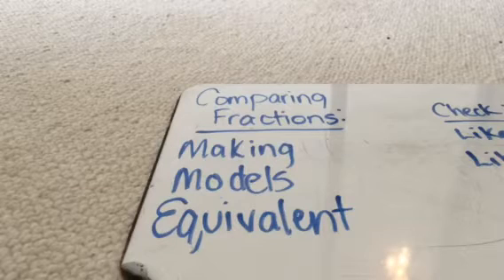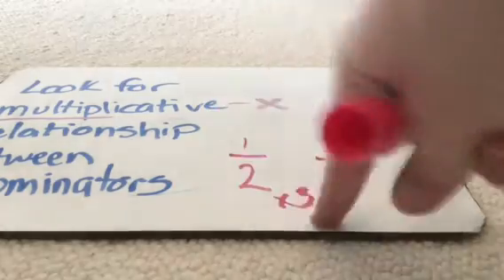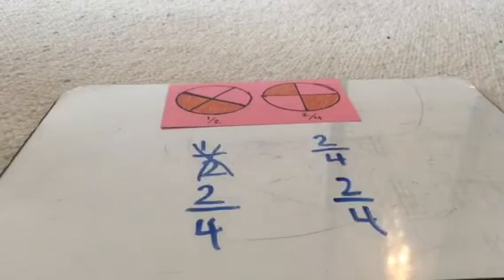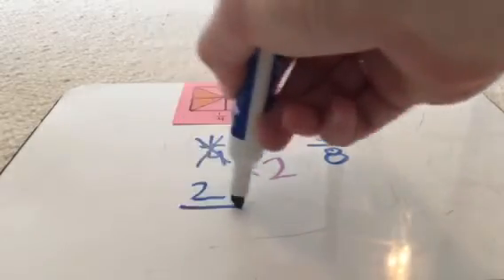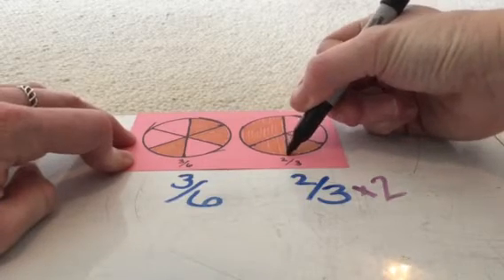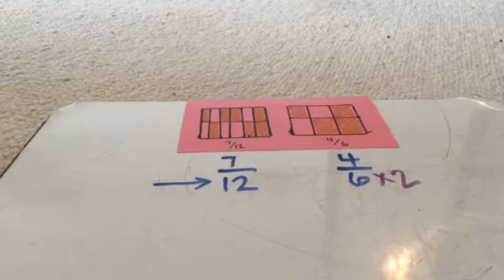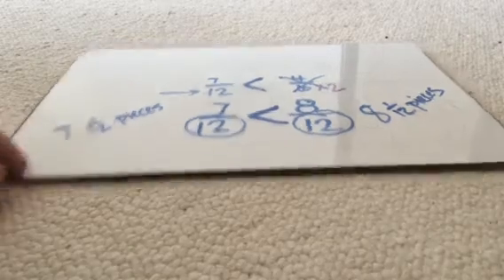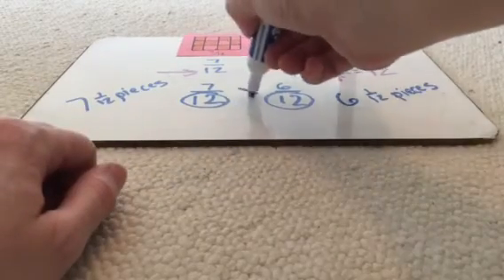Comparing Fractions: Make Equivalent Models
If the strategy of common numerator and common denominator do not work, what is left? Make equivalent fractions by breaking one of the models to have the same number of pieces as the other model. Then use common denominator to compare!